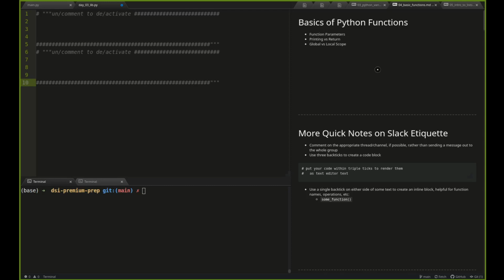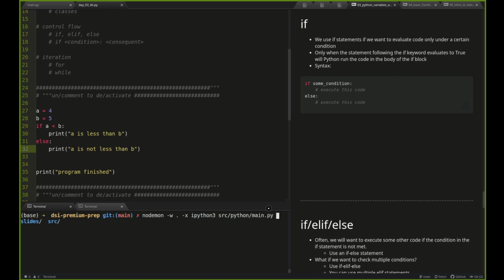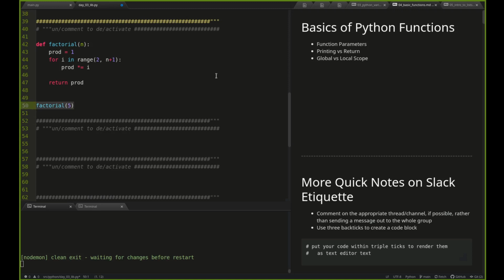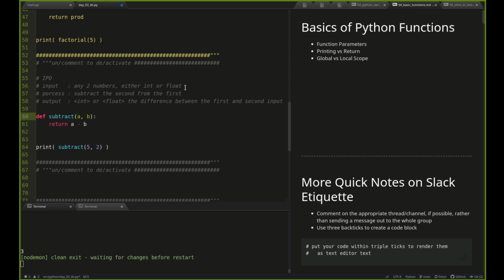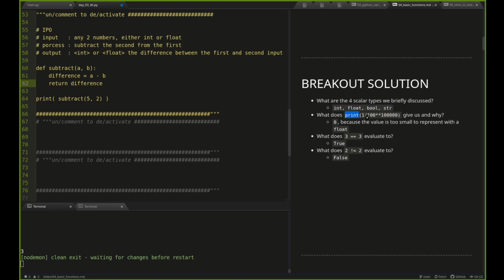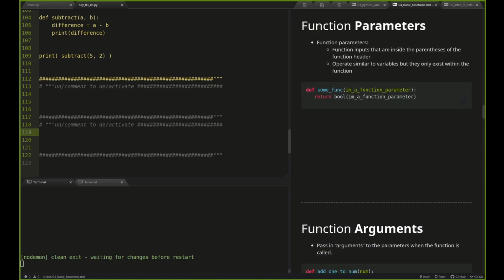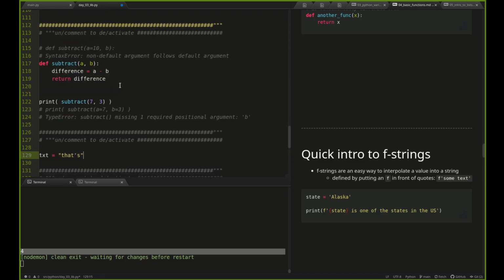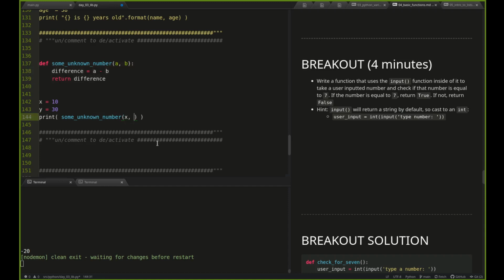Python control flow, functions and f strings - (2021-05-27) - [May 2021 Cohort]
Instructor:
    Clark Walker

Topics:
    Language overview, control flow, functions and f strings introduction